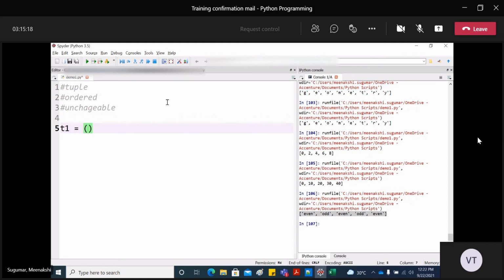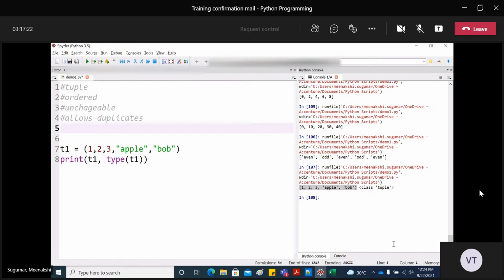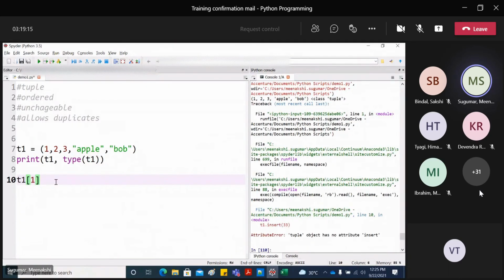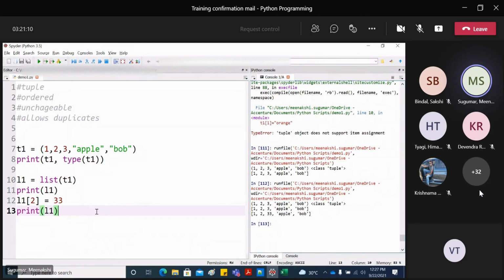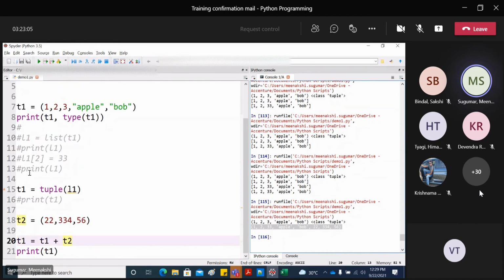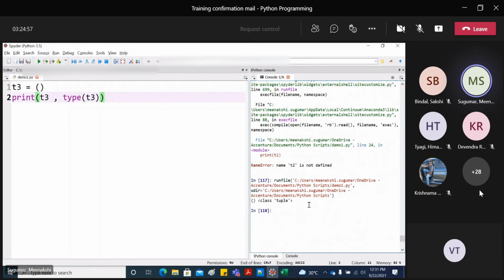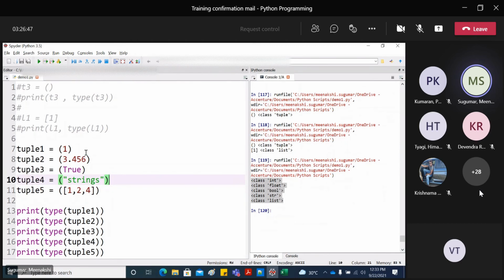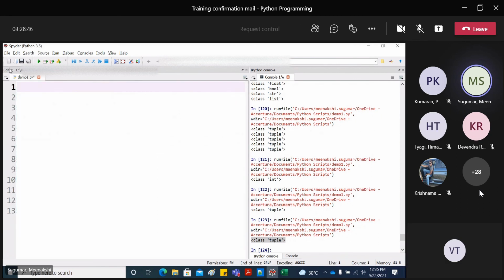Python Programming 4 Tuple